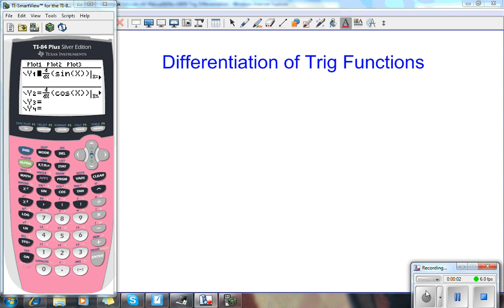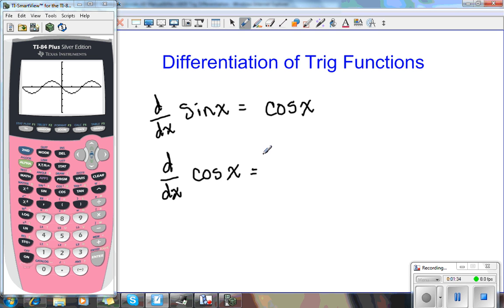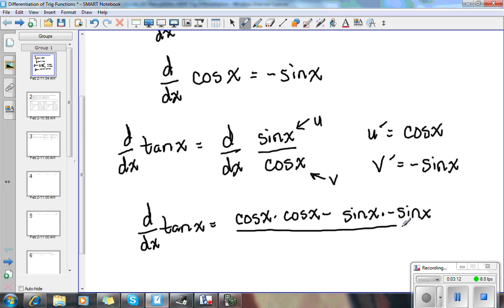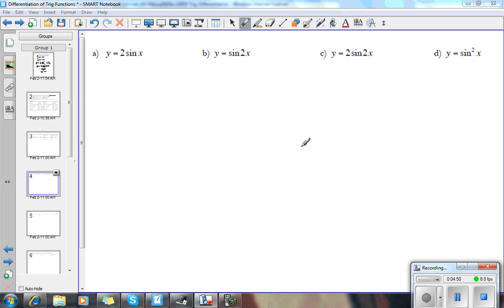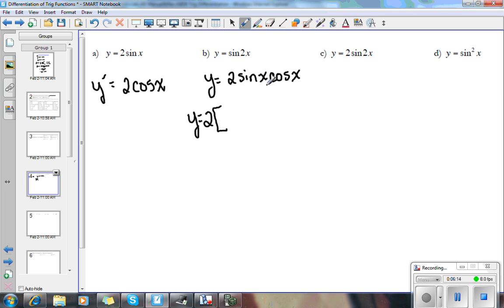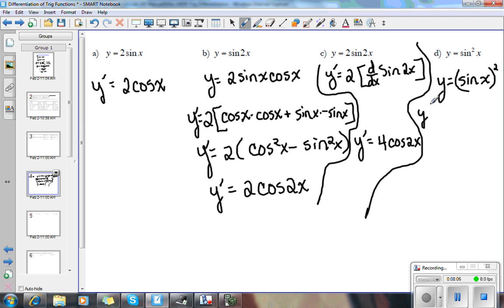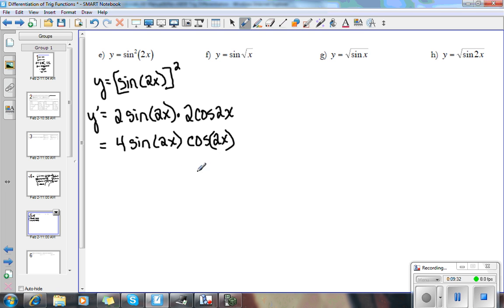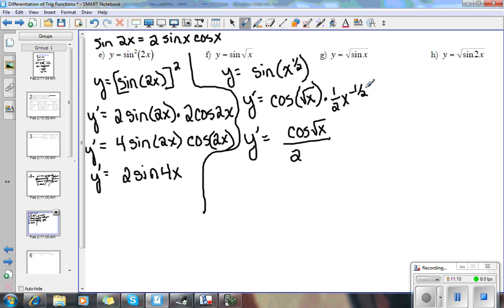Differentiation of Trig Functions part 1